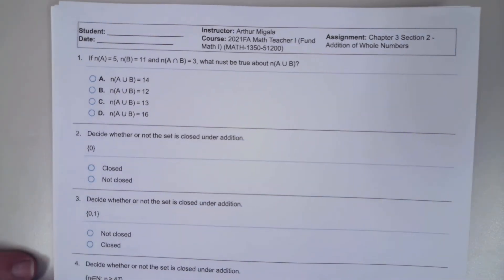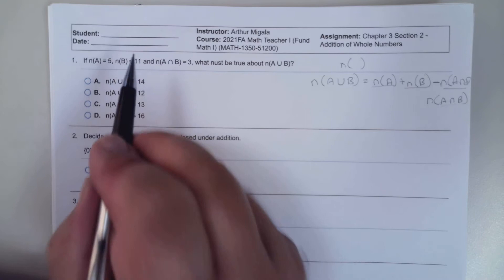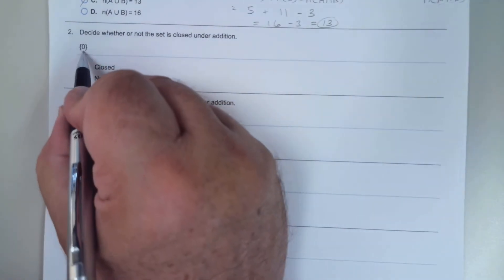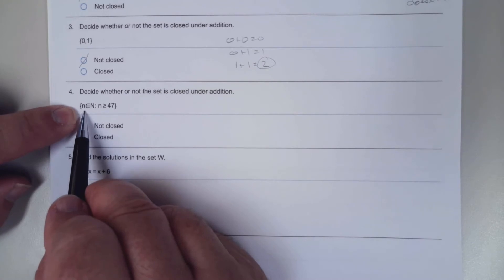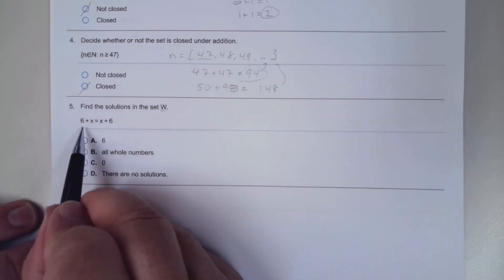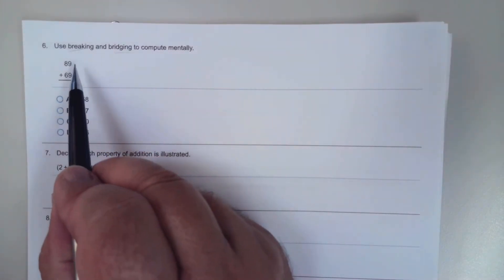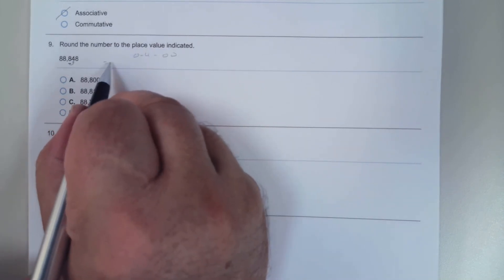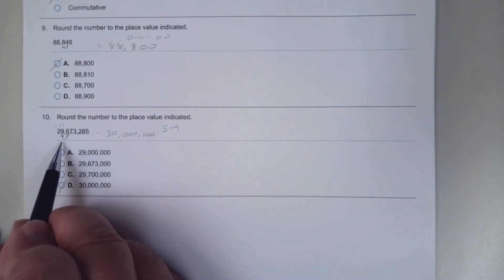MATH 1350 CHAPTER 3 SECTION 2 - STEP-BY-STEP SOLUTIONS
This video covers the step-by-step solutions to the homework assignments.